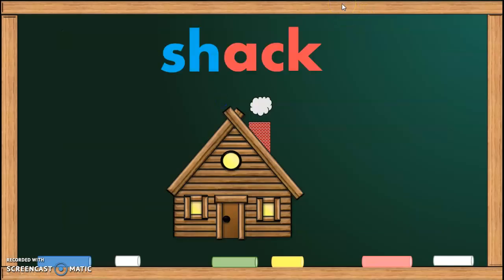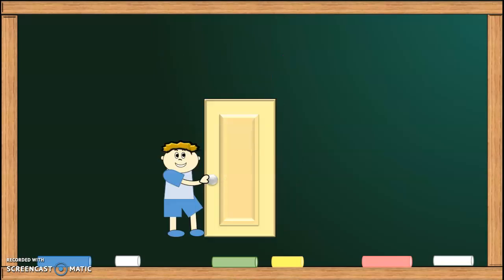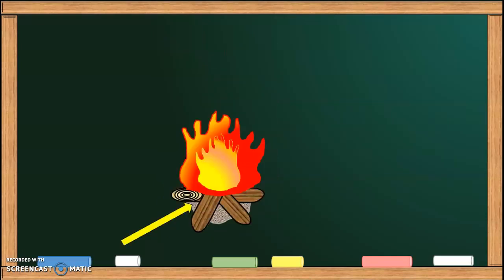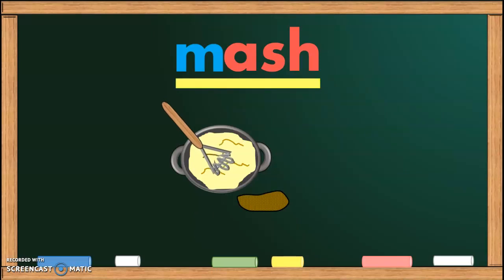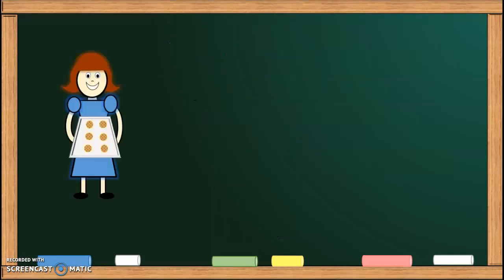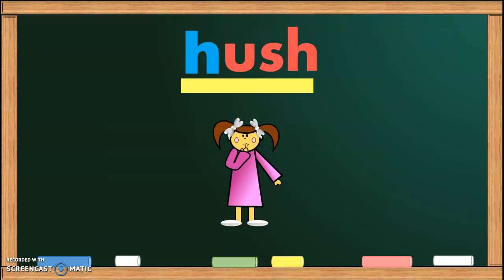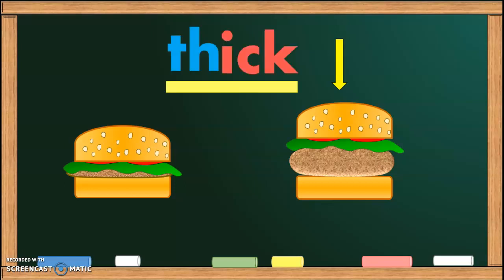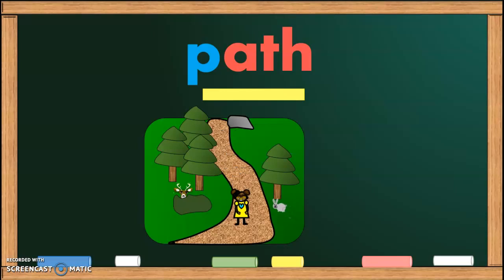sh and th Learn English Phonics U4 W1